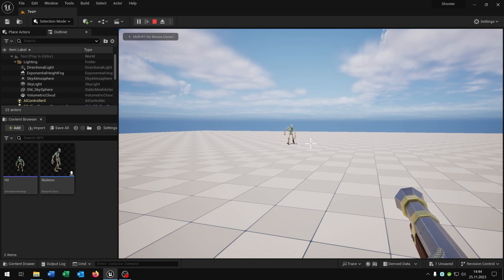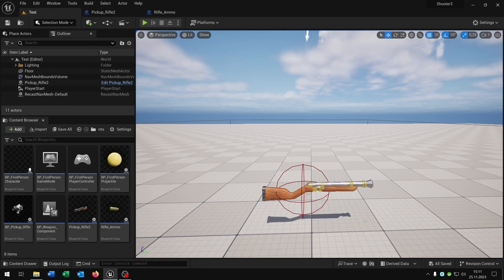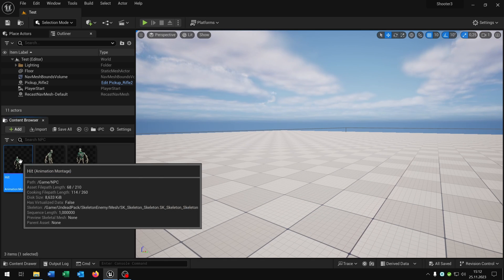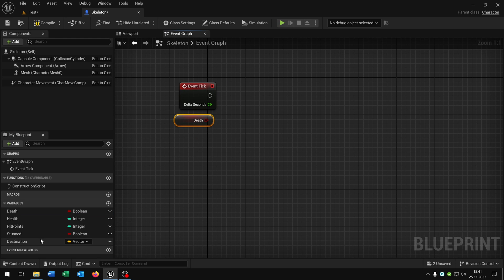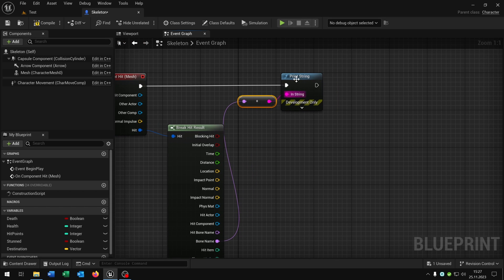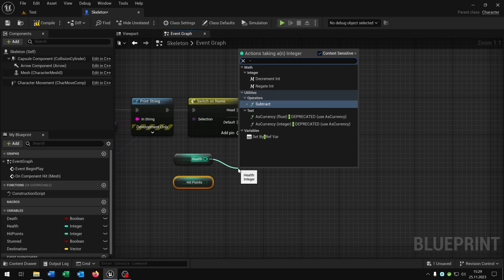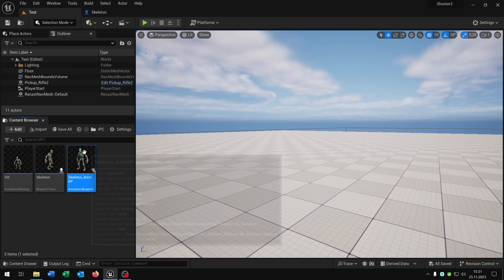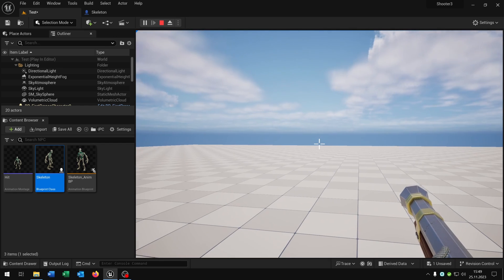Unreal Engine Body Hit Points Tutorial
Hello everyone. This is a quick Tutorial, how to create Body Hit Points.